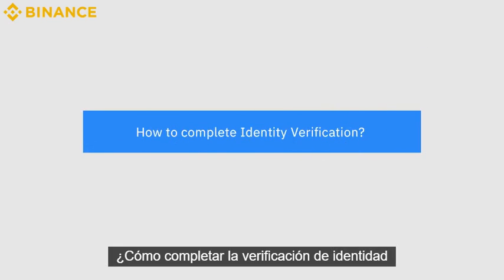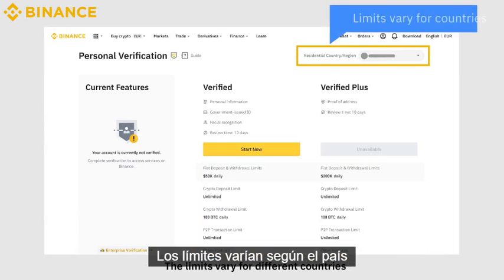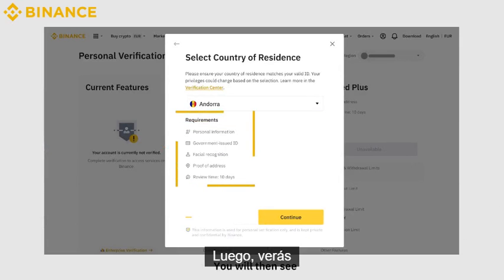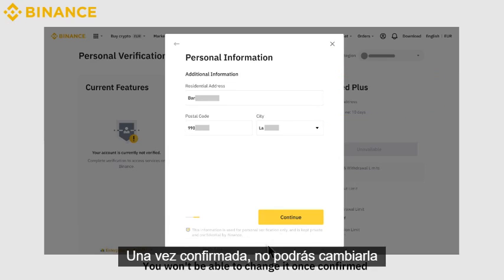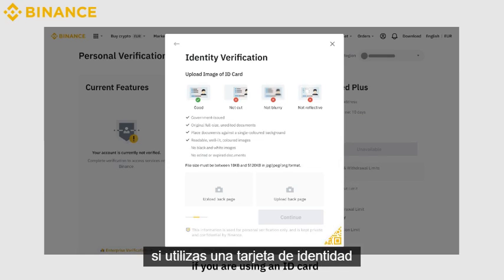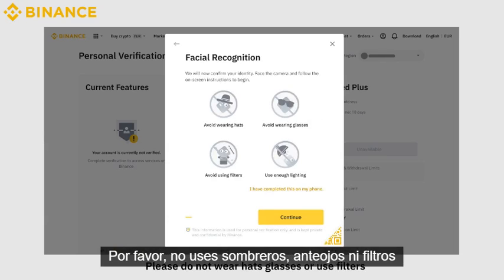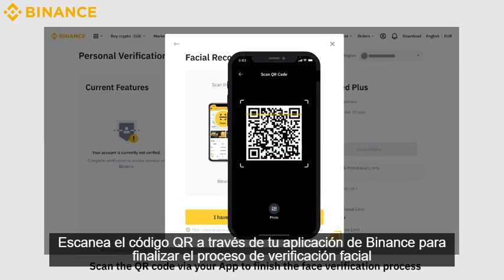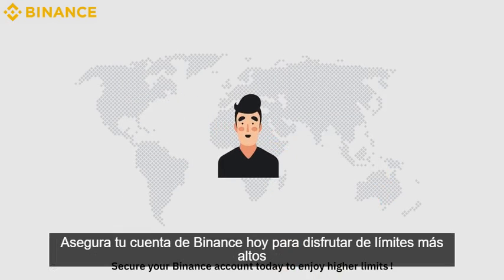How to complete identity verification on Binance (KYC)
Binance Identity verification Tutorial